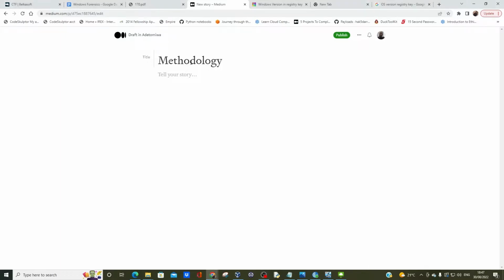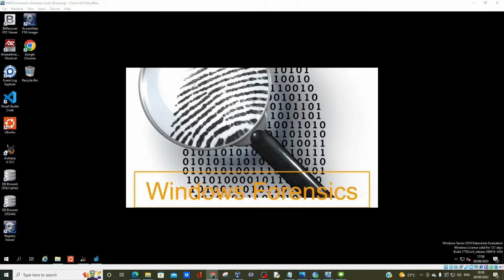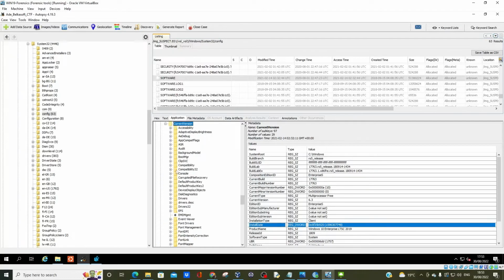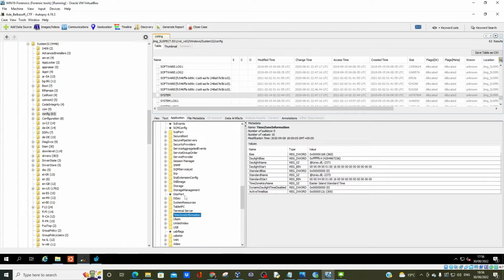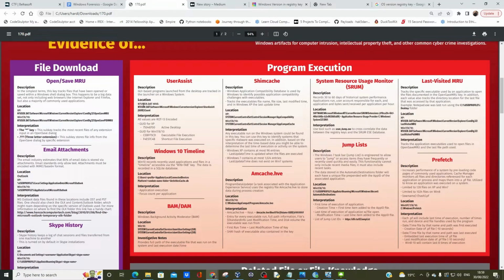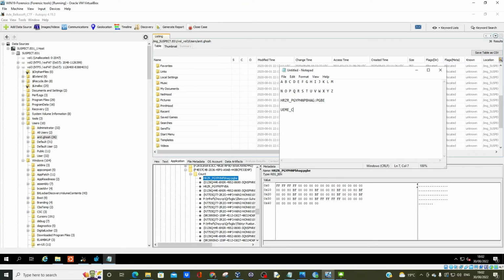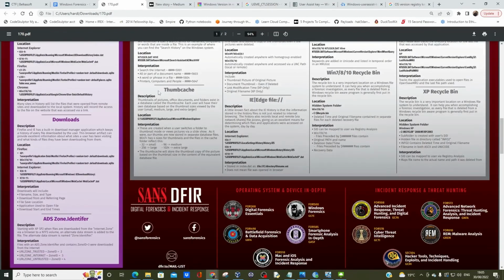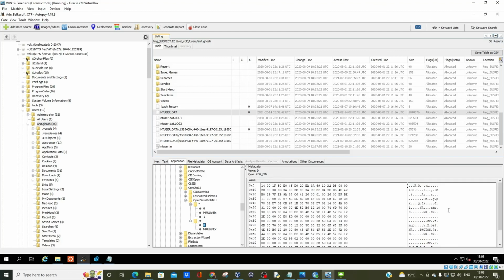Diary Entry #37 | Methodology for Windows Forensics